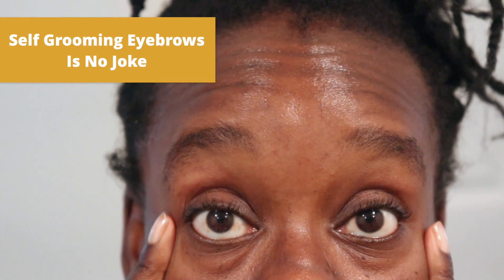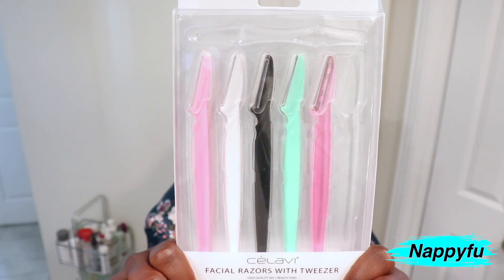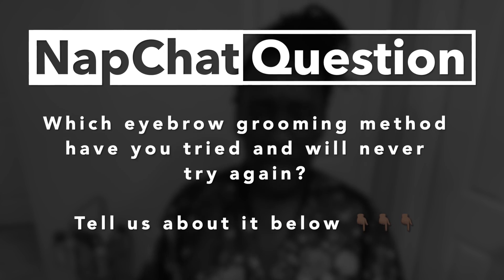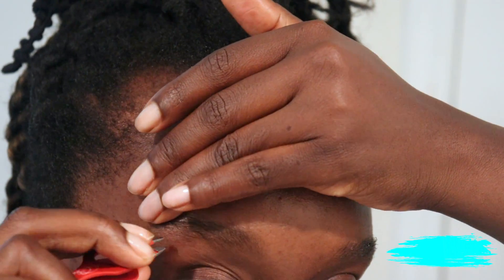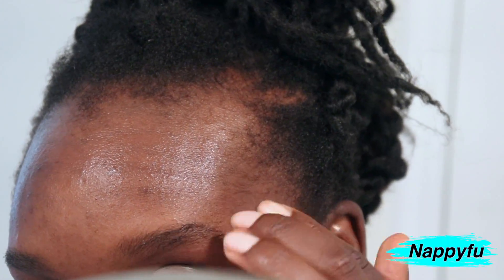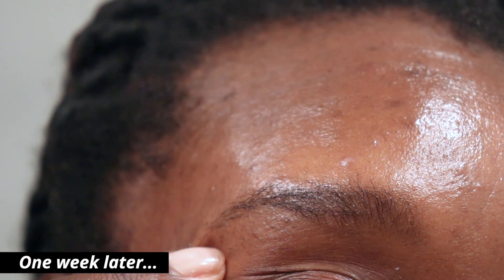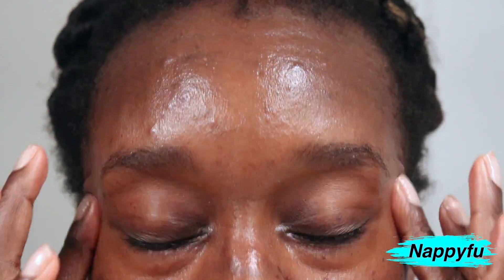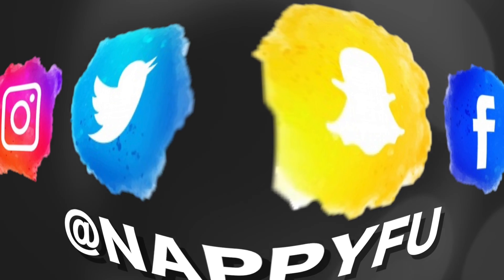Quarantine DIY'S AT Home | 5 Ways To SHAPE, GROOM + GROW EYEBROWS on Dark Skin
Shaping Grooming & Maintaining my eyebrows at home has become a desired skill more than ever. Next is doing my own nails but that's a whole different beast. My eyebrows use to grow in thin and very sparse & now it's growing in thicker and less sparse. Here are a few methods I have tried along the way to shape these eyebrows on my dark skin. I finally come to 2 or 3 methods I can do at home. Quarantine definitely has me tapping deeper into my diy side.  I also share how I maintain and grow my eyebrows.  Easy and accessible products as well as methods. Nappyfulery Series

Products mentioned
Face cream ☛
Eyebrow oil alternative ☛
Aloe Vera Gel ☛

DISCOUNT DEALS♡♡
STAPLE HAIR PRODUCTS♡♡

Cleansing
TGIN Sulfate Free Shampoo
Bentonite Clay
Renpure Cleansing Conditioner
Loreal Cleansing Balm
Alaafia Black Soap

Deep Conditioning/Hair Mask
Camille Rose Algea Renew
TGIN Honey Miracle Mask
Shea Moisture JBCO
Manuka Honey Honey Mask

Moisturizers
Giovanni Direct Leave-In
TGIN Butter Cream

Oils & Butters
Shea Butter
Coconut Oil
Extra Virgin Olive Oil
Jojoba Oil
Argan Oil

Collabroation ♥♥♥

MUSIC ♬:
Song on the end:

Track Title: Love You, Promise Me.

I am NOT a trained/practicing stylist, cosmetologist, beautician, dietitian or medical professional. I highly recommend conducting strand tests when trying or using new products, hair appliances and product mixes. I am not responsible or liable for adverse or undesirable effects including hair loss, hair breakage or other hair/scalp/skin/body damage as a direct or indirect result of the suggestions, tips, prizes, techniques and/or advice given.